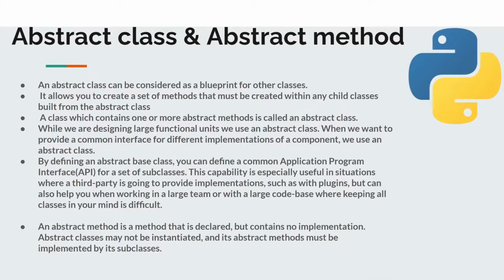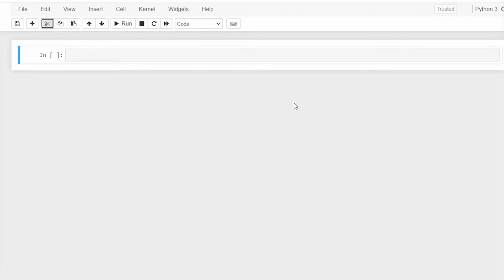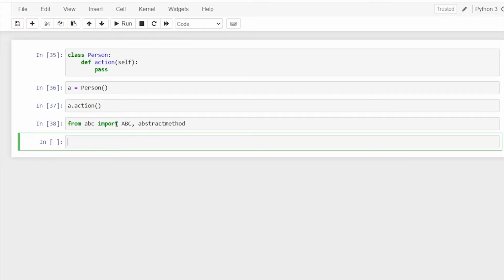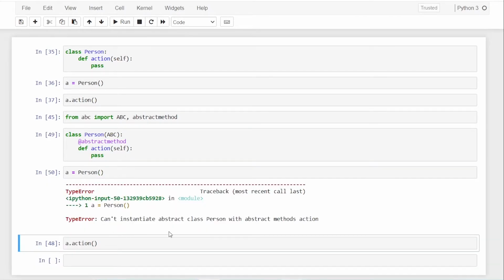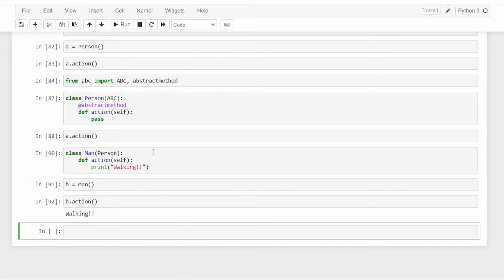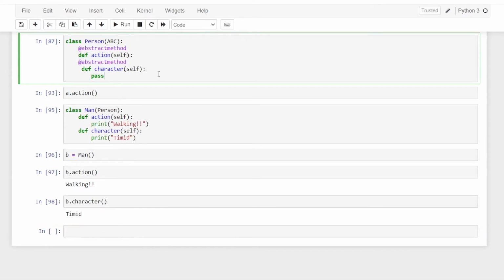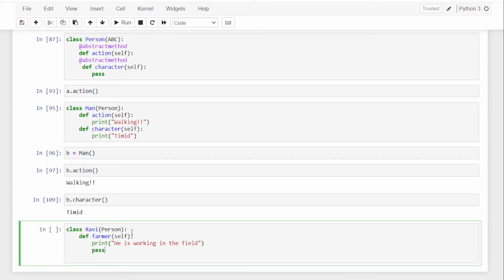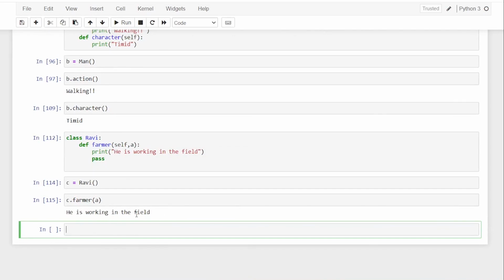Abstract Classes and Abstract Methods in Python | Python Programming for Beginners